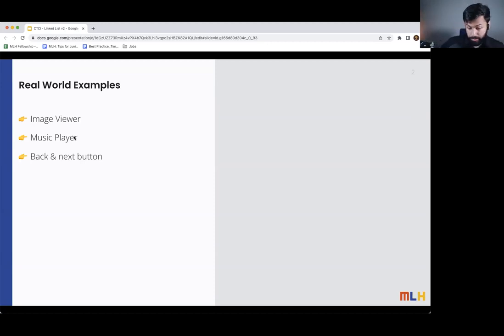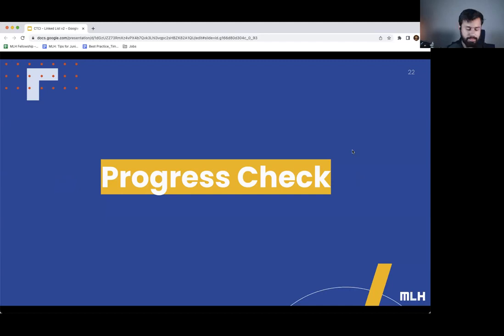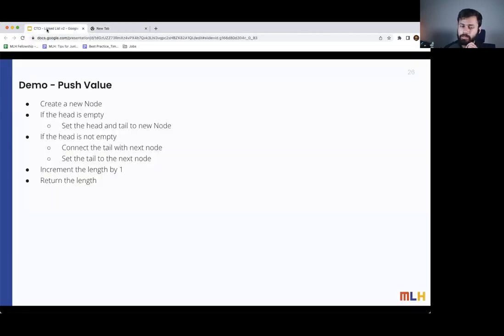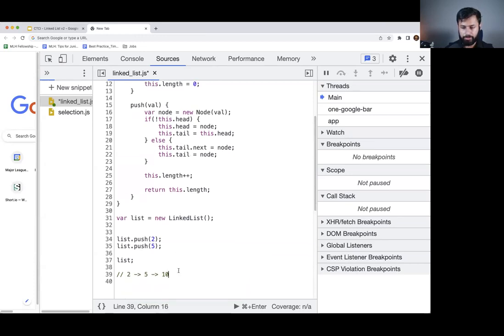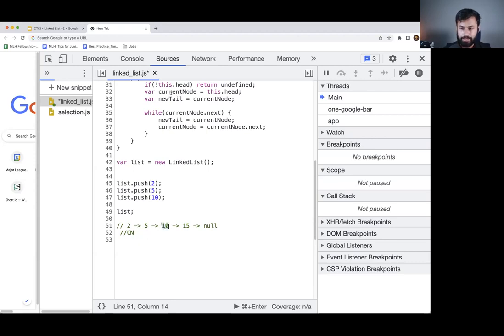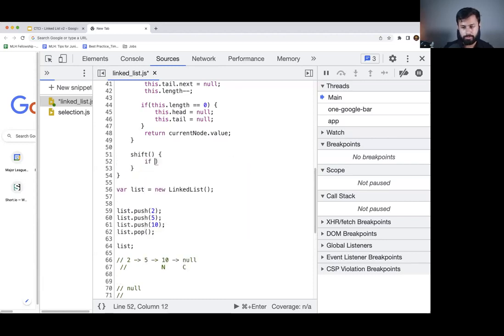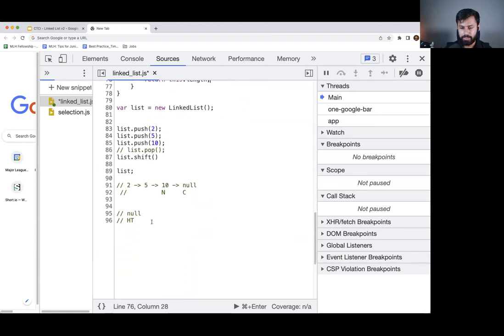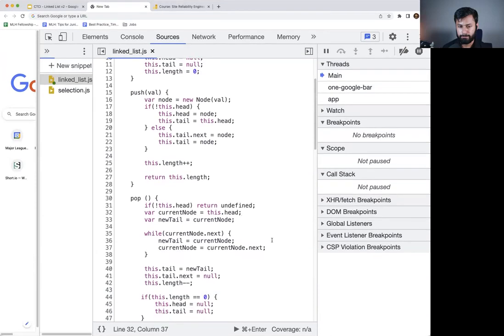Cracking the Coding Interviews - Linked List